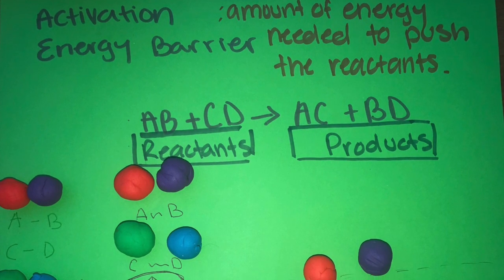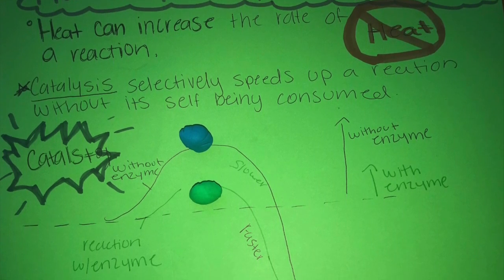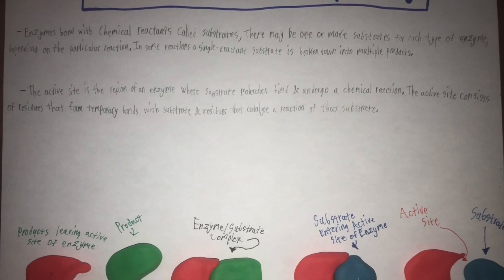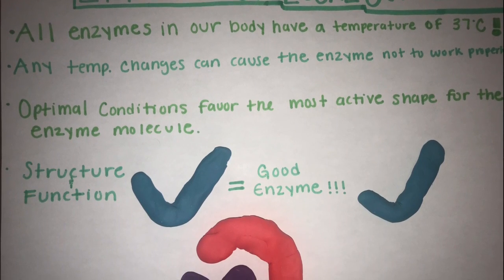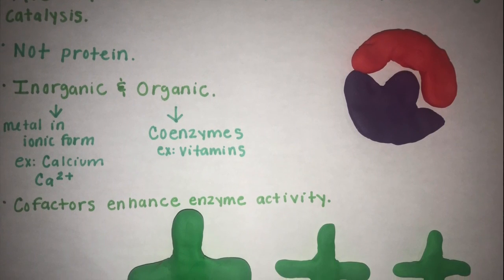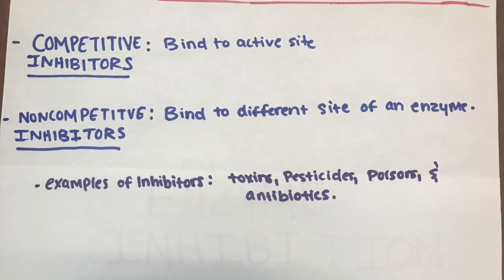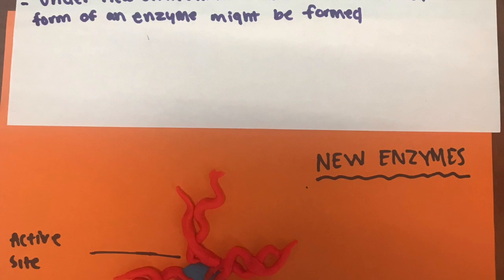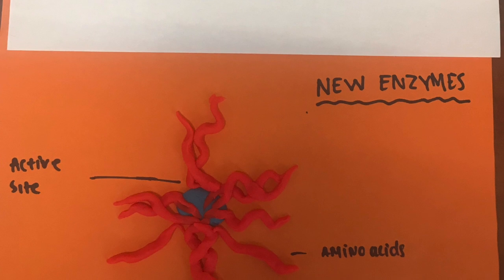ENZYMES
This video is about ENZYMES